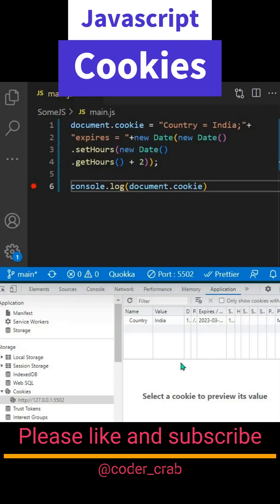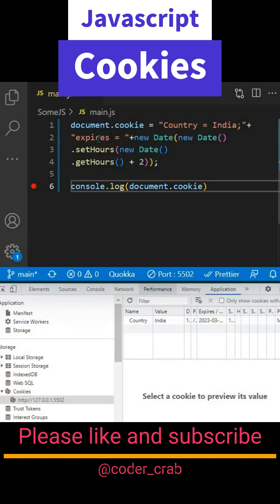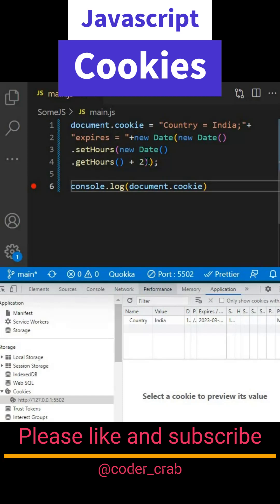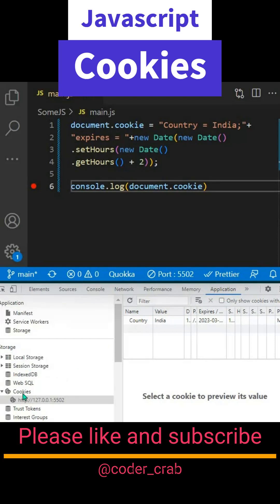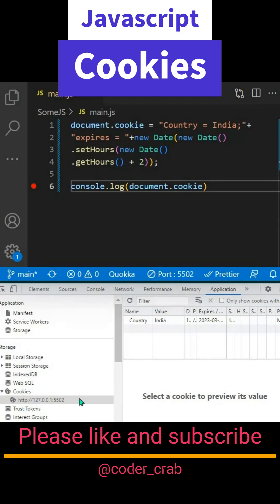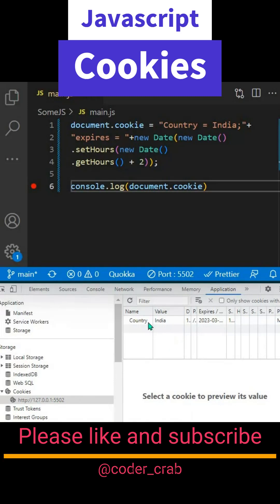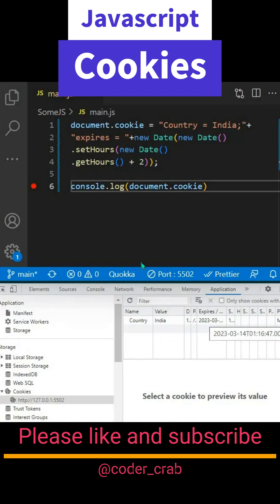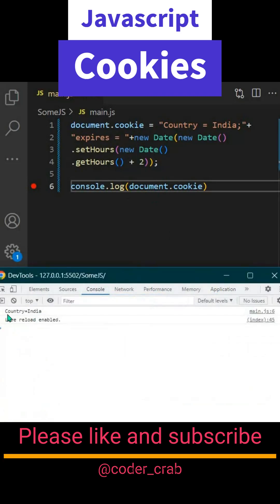Cookie in javascript